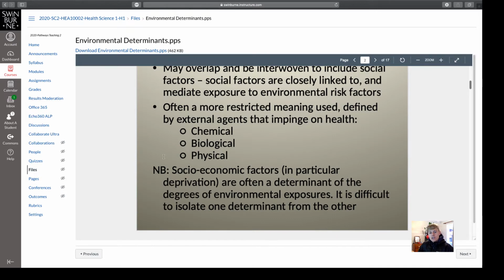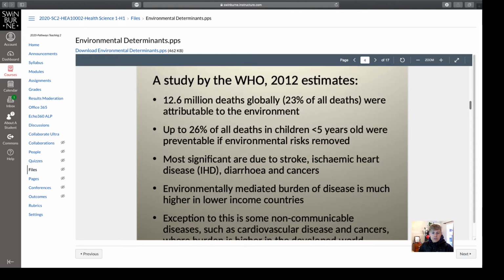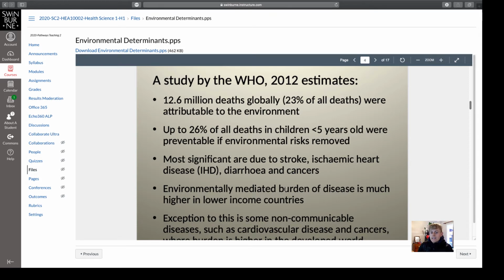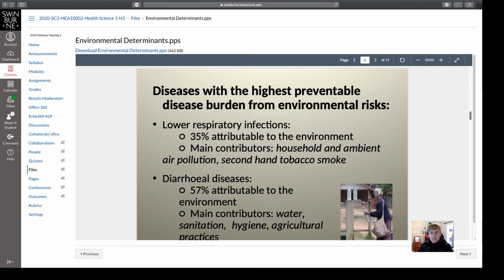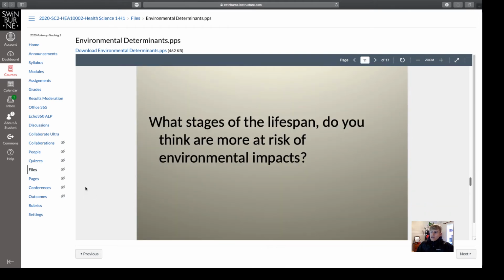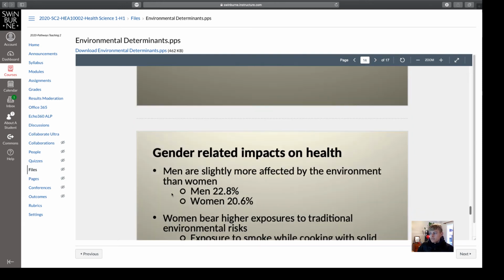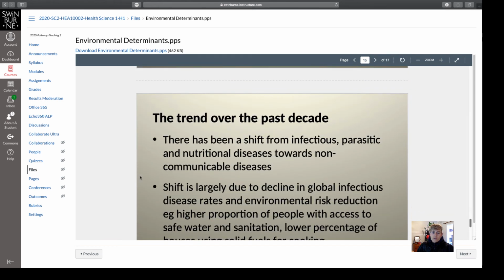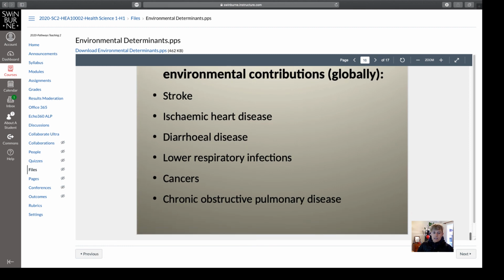Week 6. Video 4